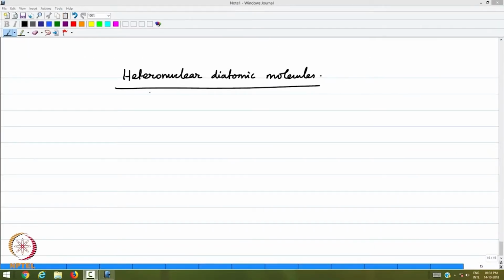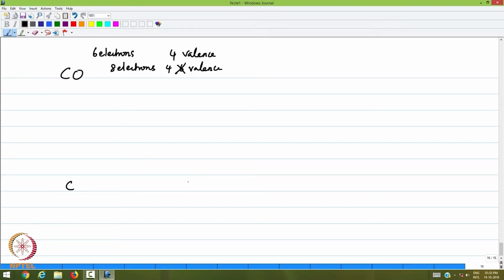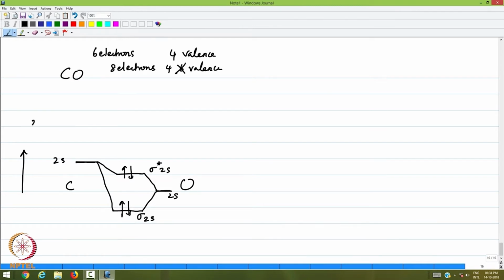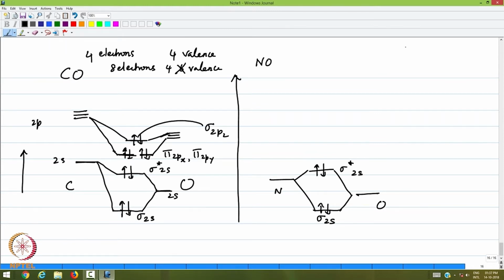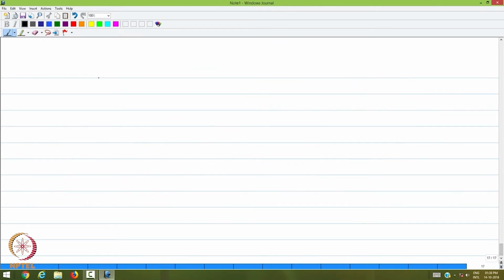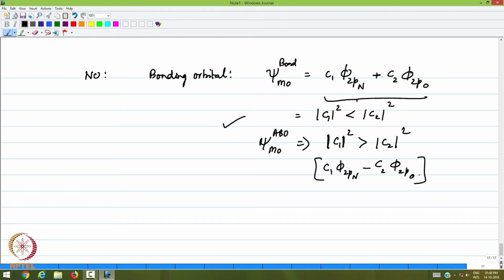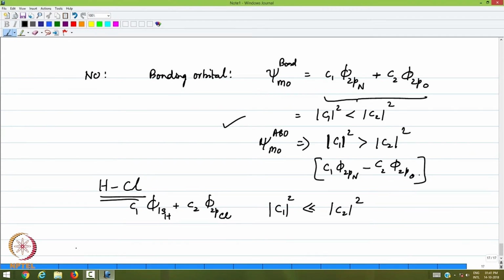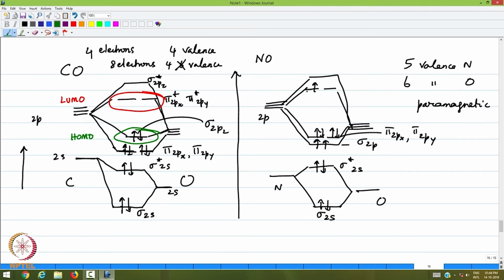General MO method for Heteronuclear Diatomic Molecules